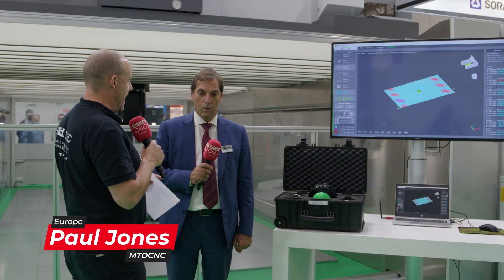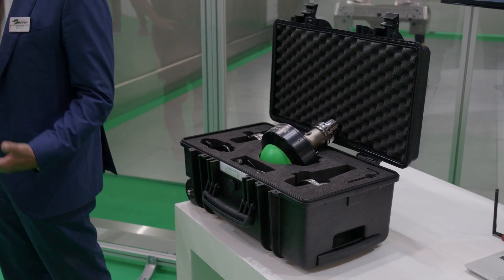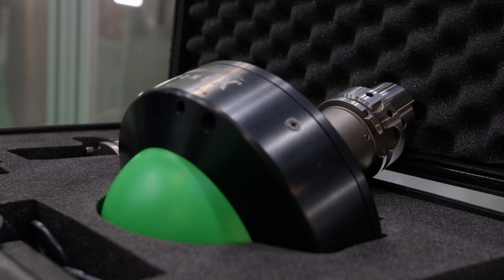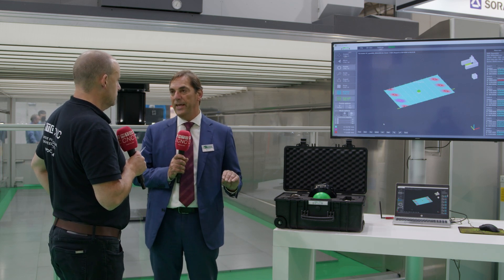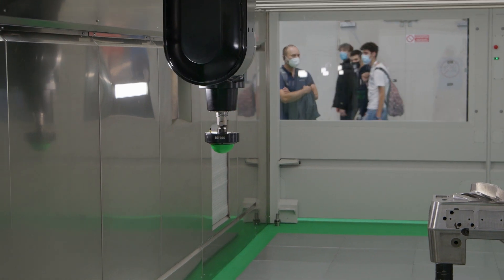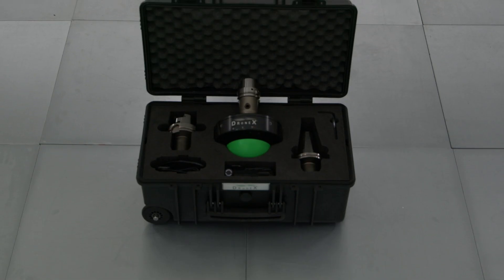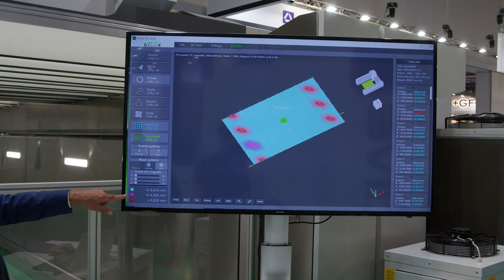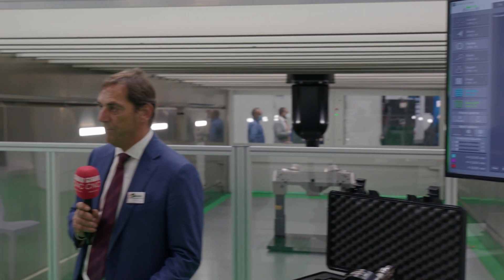Leader CNC & Gruppo Parpas launch their New Drone X Metrology System at EMO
Gruppo Parpas launch their new metrology measuring system Drone X at EMO. The Drone X module is fitted into the machines spindle and checks the geometry of a large machine in 2 minutes, a job that would have previously taken 2-3 days, so a massive saving in costs due to machine down time and man hours. Gianluca Battisti from Gruppo Parpas tells MTDCNC's Paul Jones once any points are found to be geometrically out the machine can be recalibrated back into tolerance and  accuracy. The Drone X is suitable for all Gruppo Parpas machines and is available from Leader CNC.